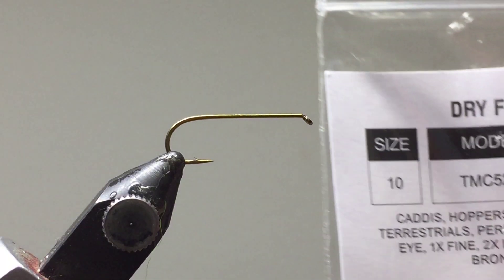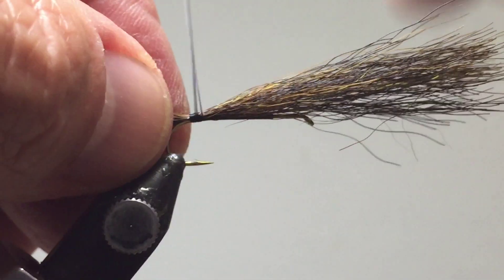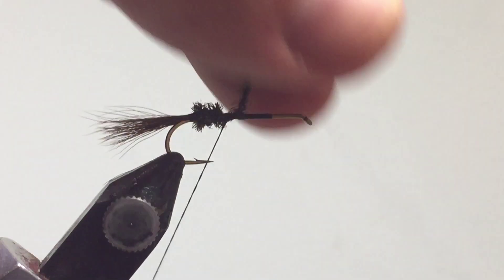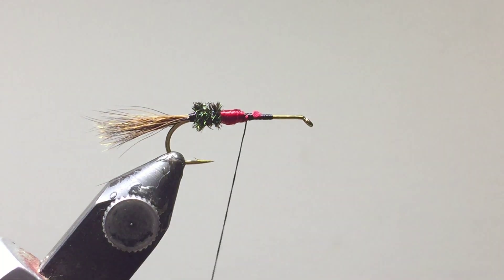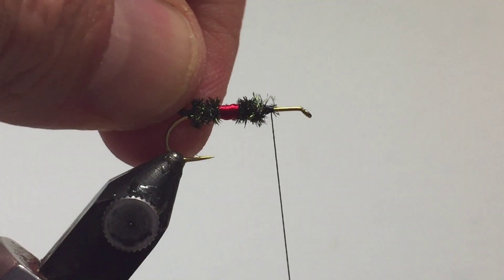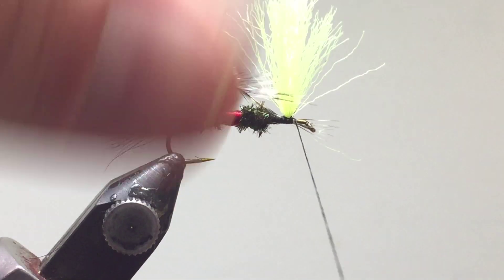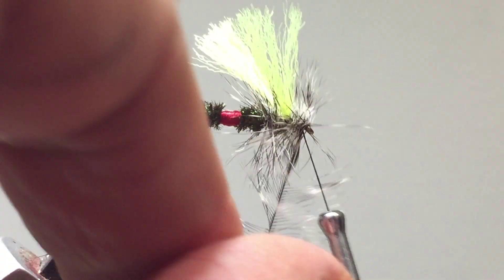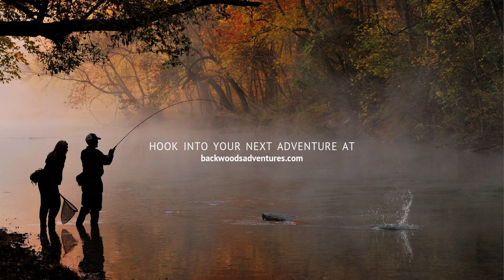Backwoods: Fly Tying with Stephen: Royal Wulff Fly